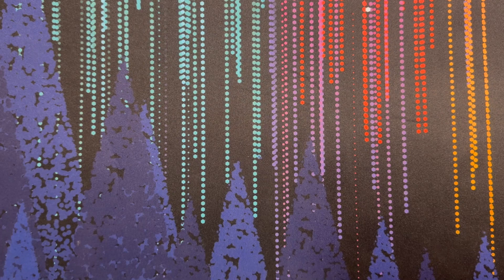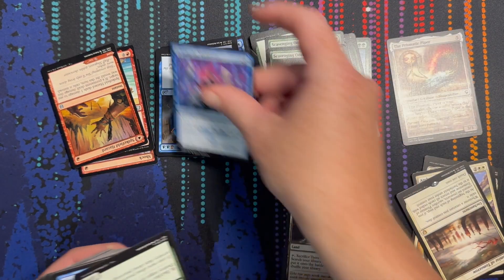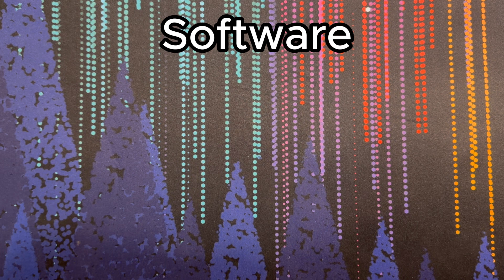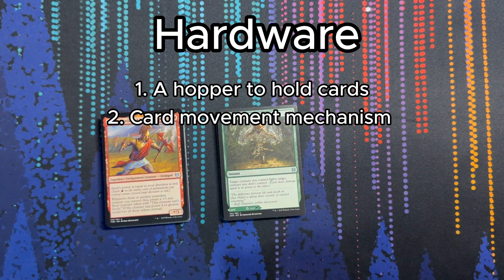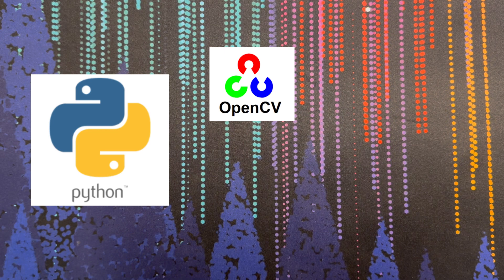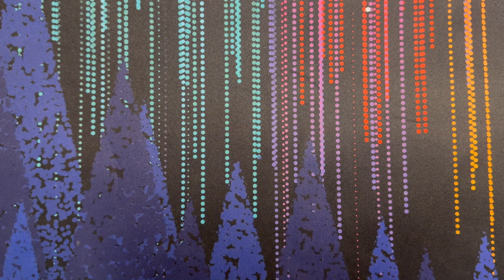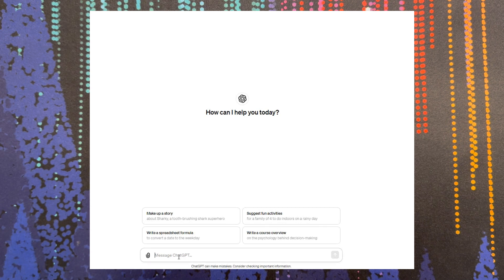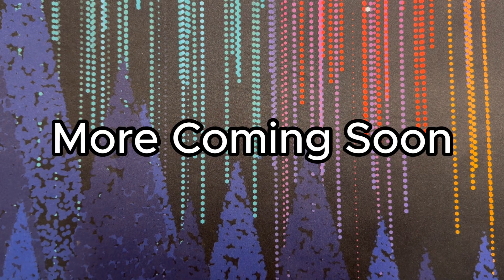DIY MTG Card Sorter - Project Introduction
I'm undertaking a new project - to build a machine that recognizes and sorts Magic: The Gathering cards autonomously.

As a side project, I'm going to try to document the process on this youtube channel.